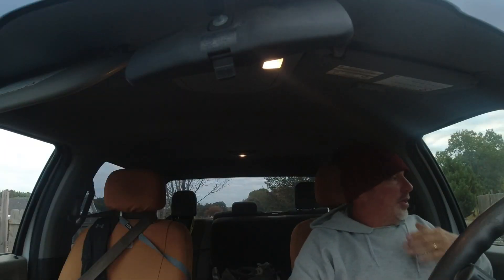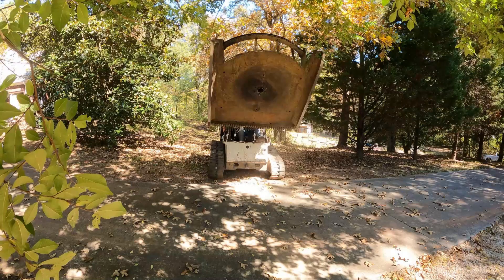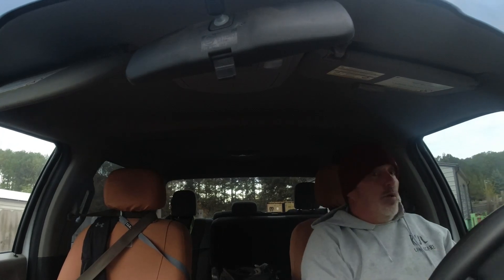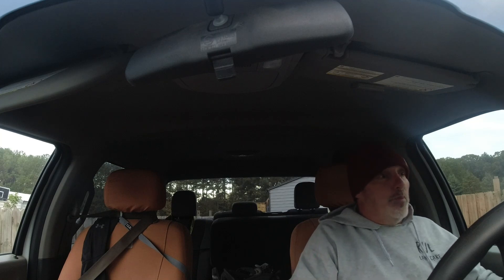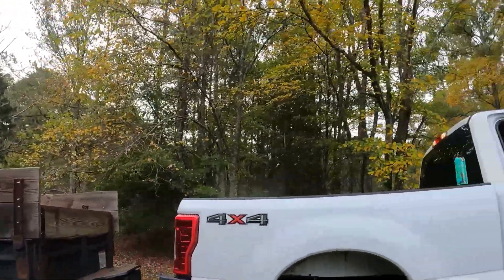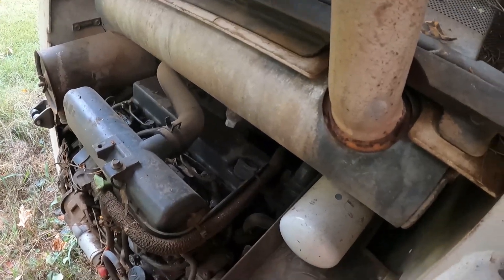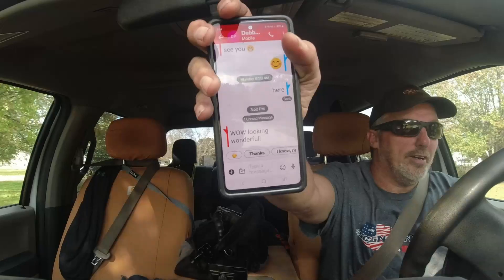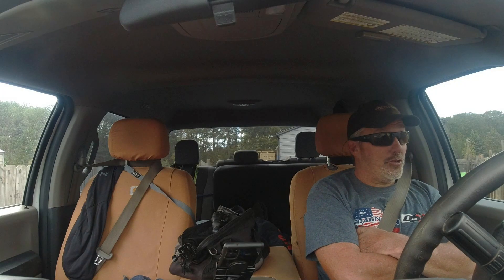EXMARK STEPPIN IN ON BIG JOB